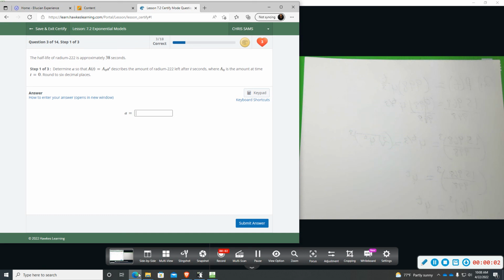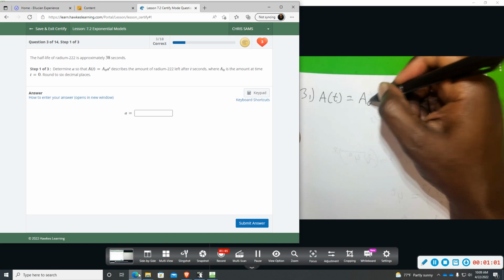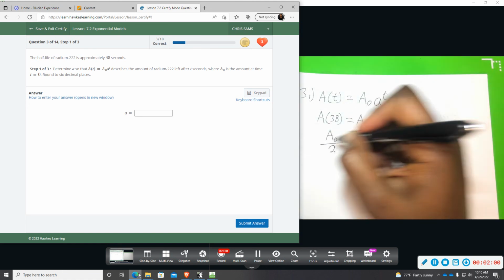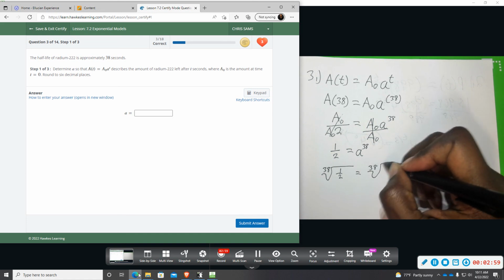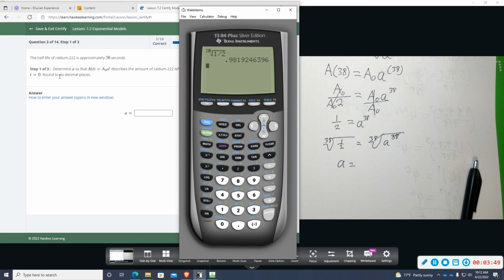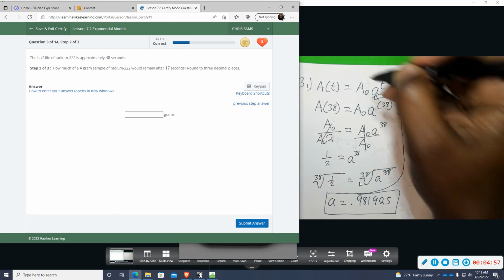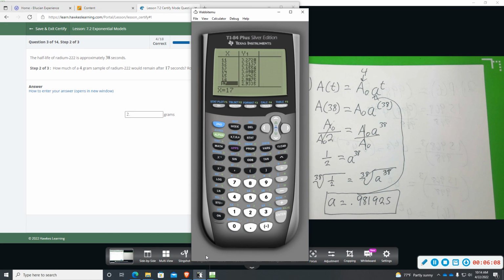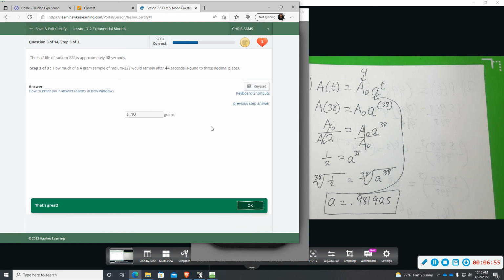LSCO CA 7 2 3